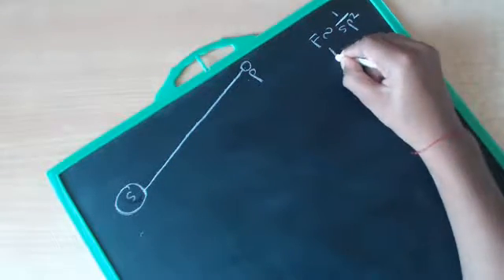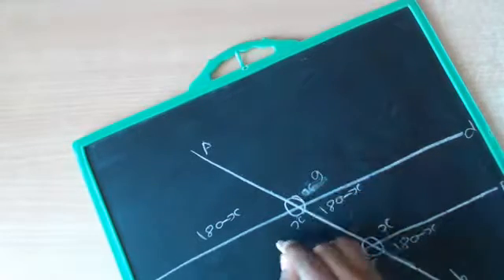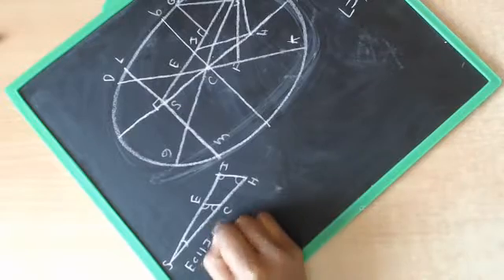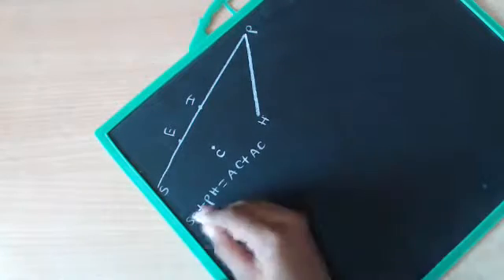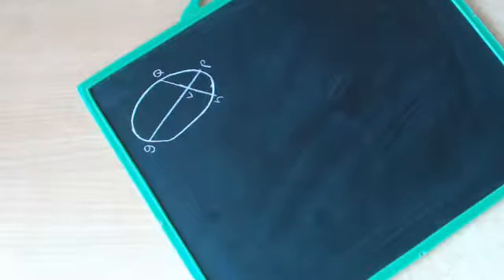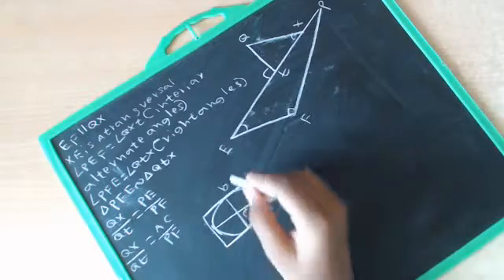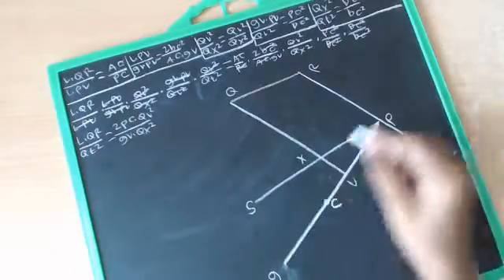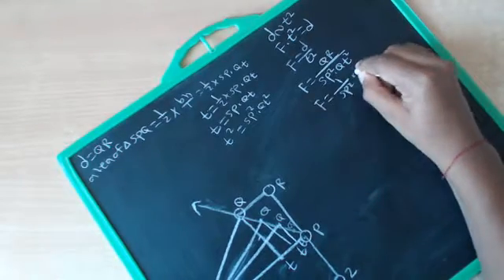Newton's inverse square Law Proof by a 7 yr old Girl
This is a non stop unedited video presentation of Newton's inverse square Law by by a 7 years ( and 11 months ) old girl